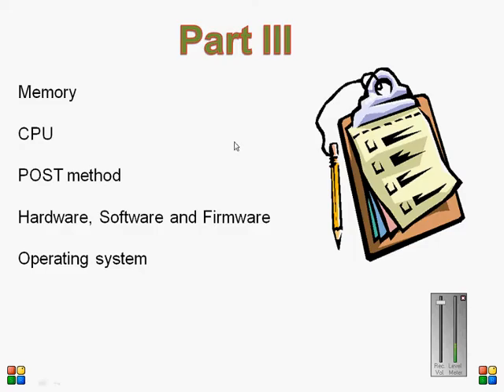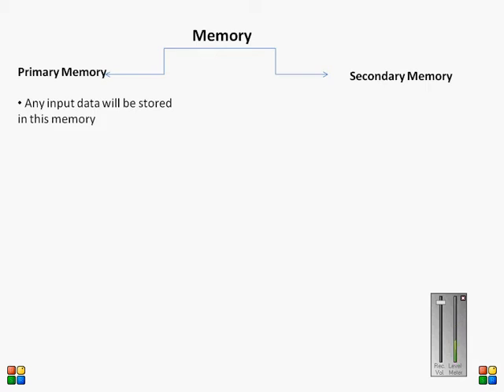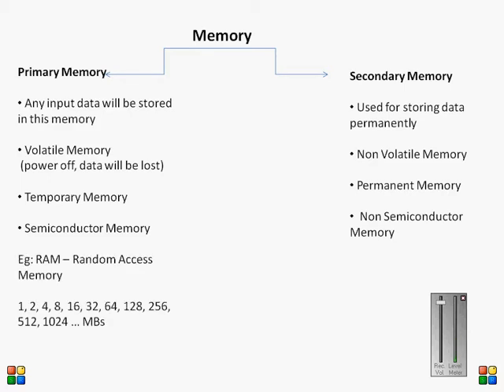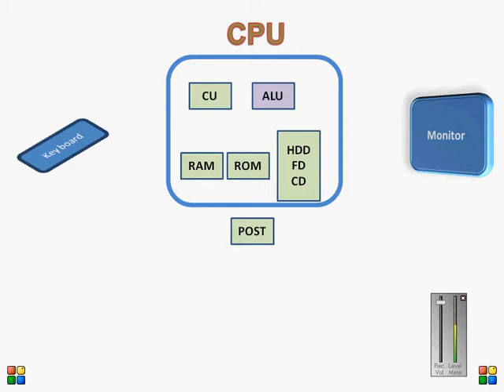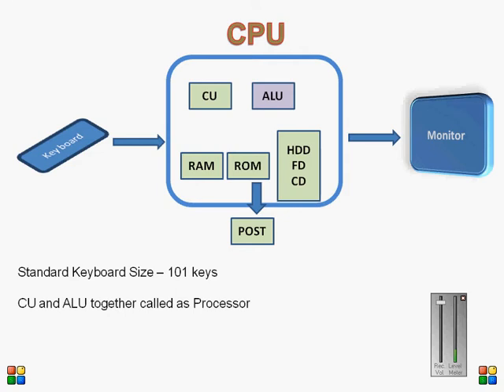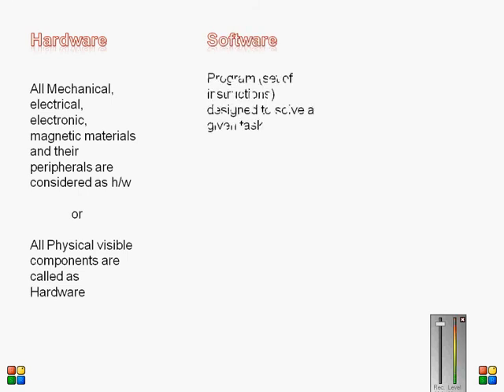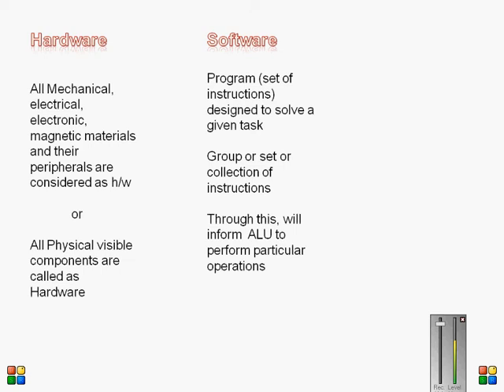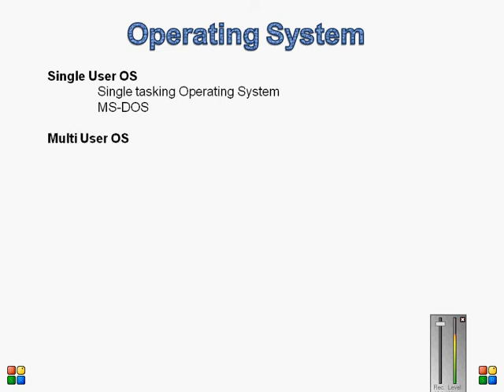Part3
Part 3 - Covers about
Memory - Different types of memory
Process - how computer works
Hardware, software, firmware
POST methos
Different Operating systems